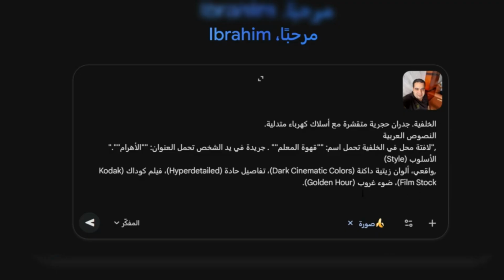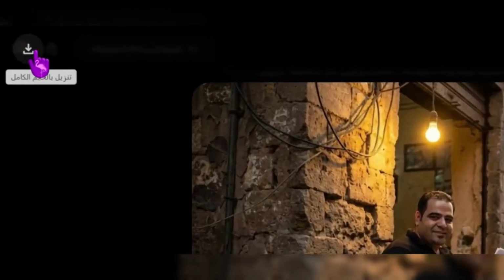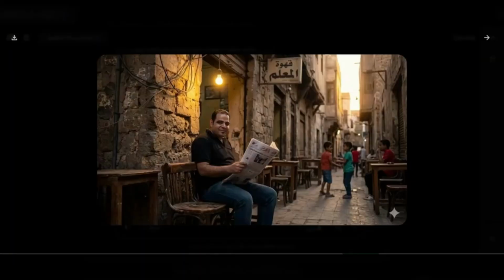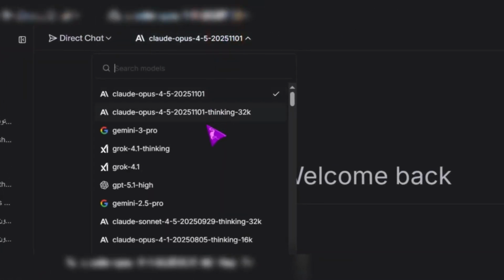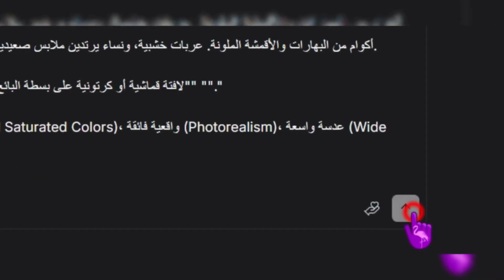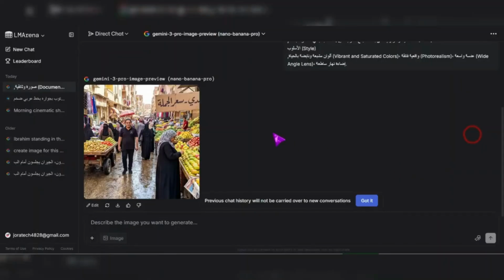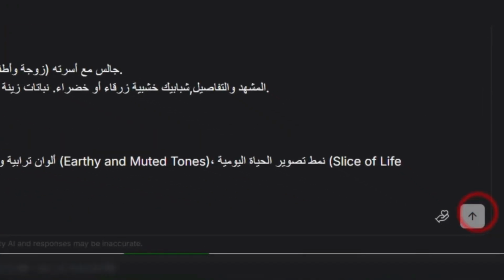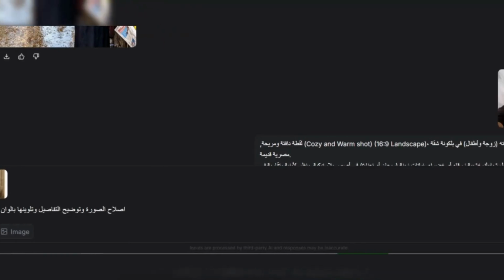​I Got the Nano Banana Pro 100% FREE – And You Can Too! (PROOF)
the ULTIMATE Nano Banana Experience! In this in-depth review, we show you exactly how to claim your Nano Banana Pro upgrade completely FREE! Discover the mind-blowing new features and superior Nano Banana Pro technology that everyone is talking about.

​Welcome to the most comprehensive Nano Banana Pro review on YouTube! If you've been wondering if the Nano Banana Pro is worth the hype, this video is for you. We break down the revolutionary changes from the standard version and reveal the secrets to getting this premium device with a 100% FREE upgrade method.
​The Nano Banana Pro elevates the user experience with cutting-edge advancements. We analyze its incredible new features, including:
​Advanced Nano-Technology: Experience unparalleled efficiency and speed.
​Pro Battery Life: Longer usage times thanks to optimized power management.
​Ergonomic Design: A sleeker, more durable build for professionals.
​We not only showcase the device but also provide a step-by-step tutorial on how to apply for the FREE Nano Banana Pro promotion. This is a legitimate, verified method, and we walk you through every stage to ensure you secure your Pro upgrade without spending a single penny. Make sure you follow the instructions carefully to qualify for the FREE Nano Banana Pro giveaway/promotion!
​⏱️ Timestamps (Boosts Watch Time and SEO)
​0:00 – Intro and Why You Need the Nano Banana Pro
​1:15 – Unboxing the Pro Edition (First Look)
​3:40 – Nano Banana Pro Features Deep Dive (Technology Explained)
​6:50 – The FREE Upgrade Secret: Step-by-Step Tutorial
​10:05 – Comparison: Pro vs. Standard Nano Banana
​12:30 – Final Thoughts and Who the Pro is For
​👇 CLAIM YOUR FREE NANO BANANA PRO UPGRADE HERE!